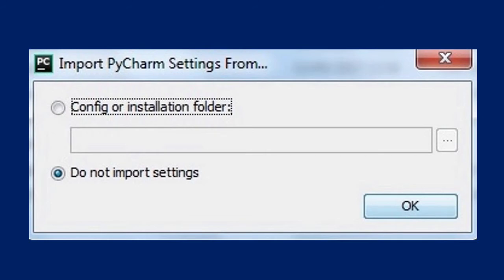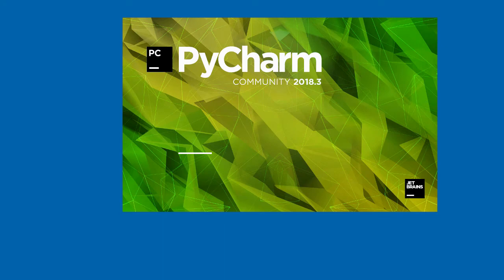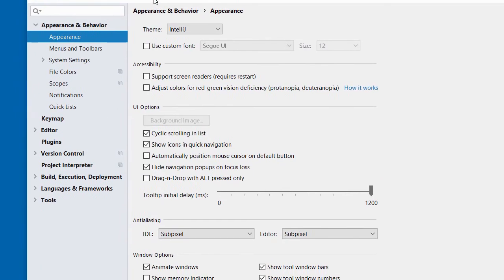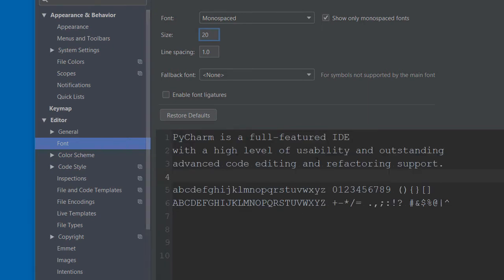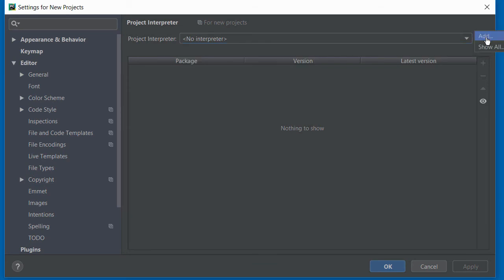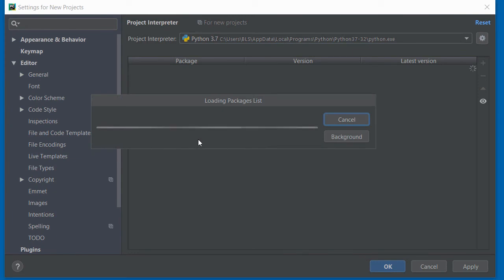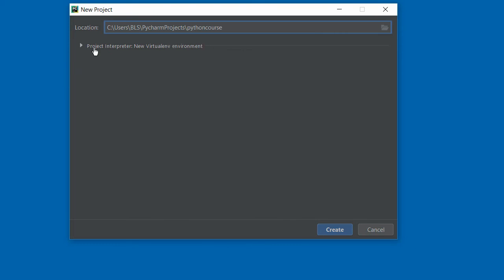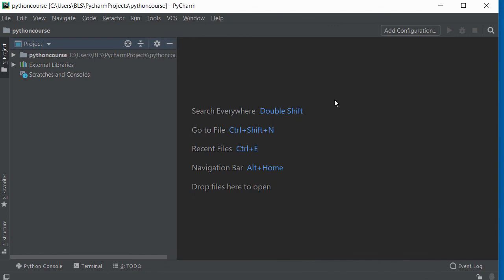Pycharm configuration on Windows - Part 1 - Python Tutorial - Python for Beginners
Welcome back to another video! In this video

Python tutorial - Python for beginners - Go from Zero to Hero with Python (includes machine learning & web development project).